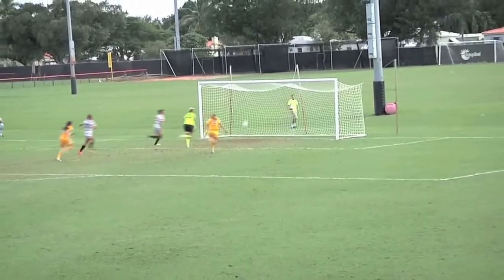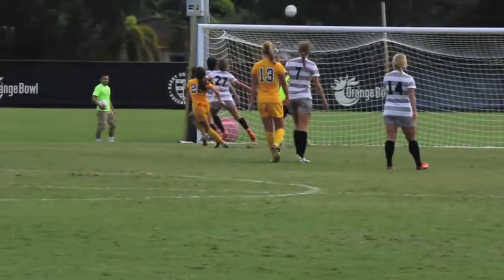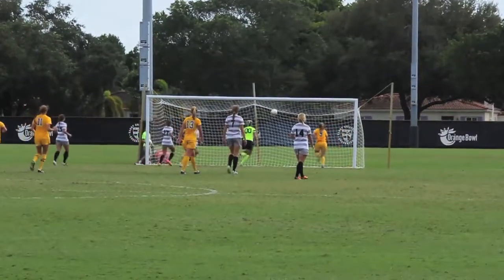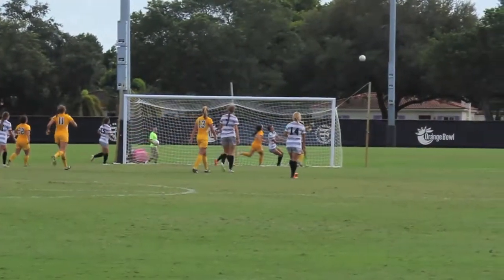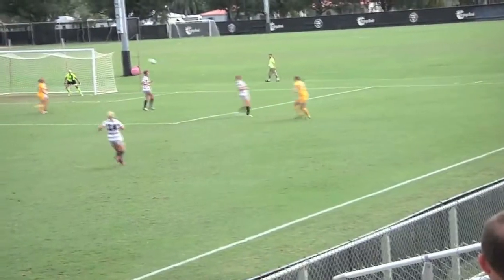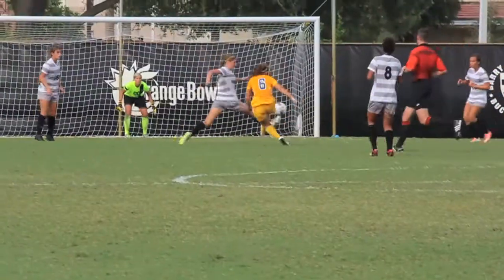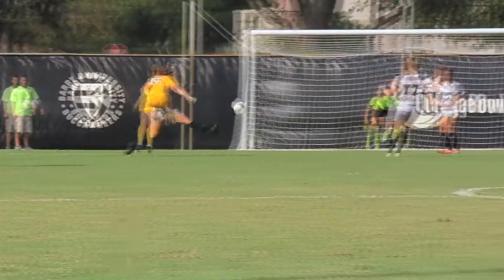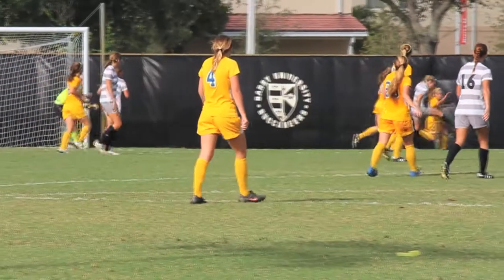Women's Soccer vs Rollins SSC Championship 11/10/13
Women's soccer finished off their season in an intense SSC Championship match against Rollins College!

Edited by: Mitchel Worley